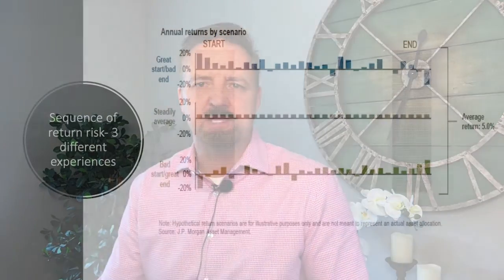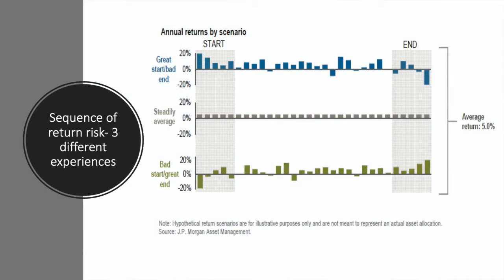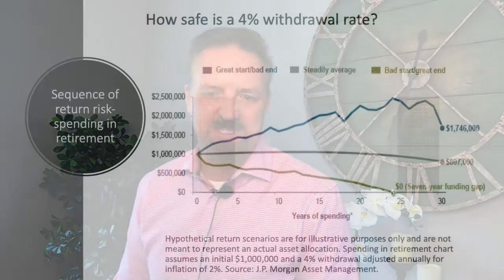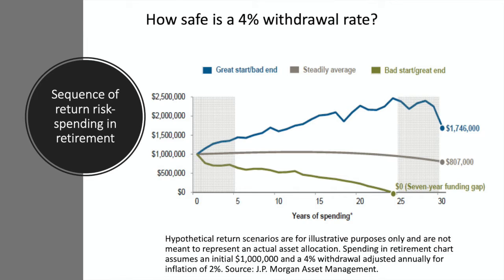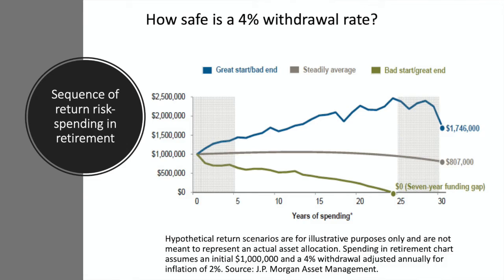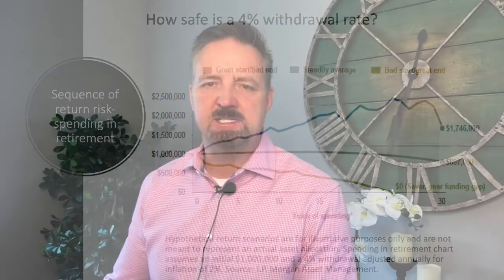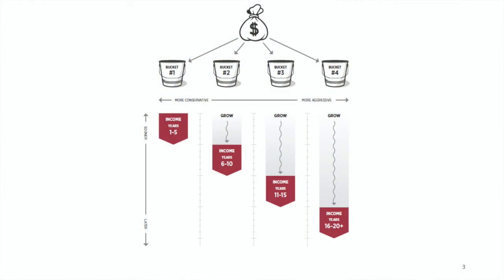Sequence of Returns Risk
Typically the biggest fear for retirees is running out of money.

Today I am focusing on a risk that has a lot to do with this fear. Have you heard of Sequence of Returns Risk? Could you explain it to a friend? No? Perfect! I am so glad you are taking time to watch this video. You need to know about this risk and how to address it. Let’s get started.

To learn more about Doug Pardieck and Talon Wealth Strategies, please